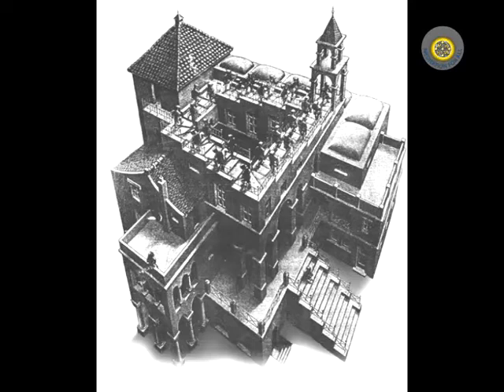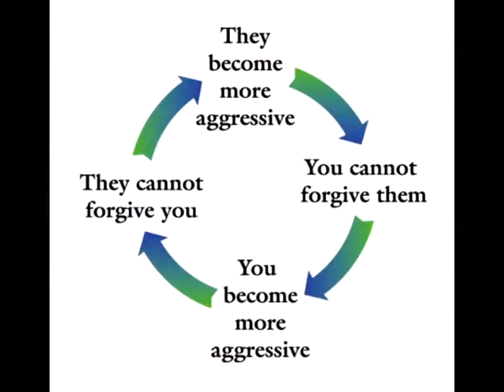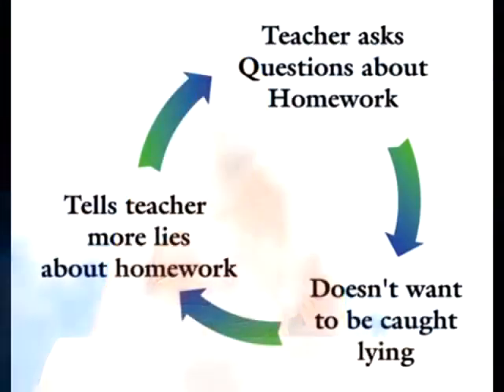A 009 Meditation and Problem-Solving (2006 - blue)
Wisdom talk given by Phra Nicholas Thanissaro at Wat Phra Dhammakaya, Patumthani, Thailand and originally broadcast as part of the DMC program 'Meditation for Peace' episode 9 on 16 April 2006.

Subjects covered:
1. Using meditation to solve problems of various sorts:
- Material or linear problems
- problems without rational solutions
- Problems of which you are a part (holy water story)
- Vicious circles (Escher's 'ascending and descending')
- Attitude problems
- Problems better prevented
- Attitude of Friendliness (loving kindness)
2. Meditation is not escapism but offers alternative solutions to solving problems